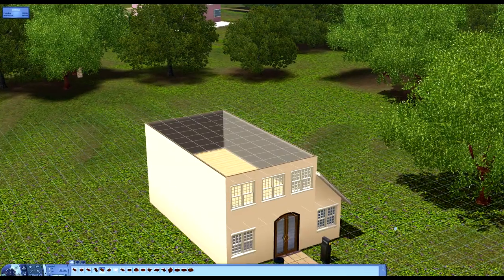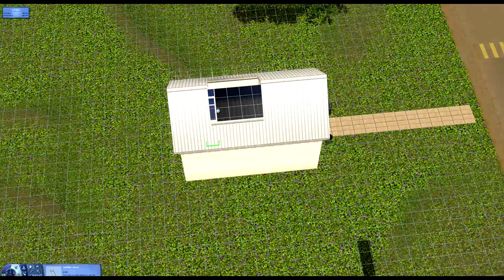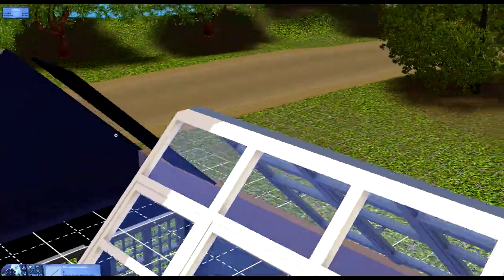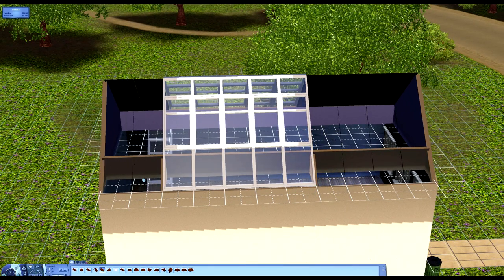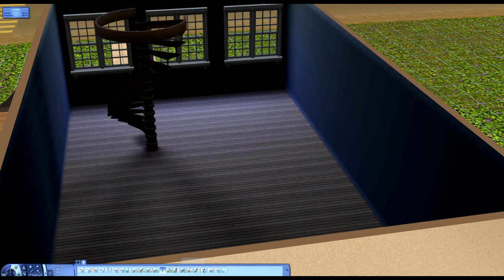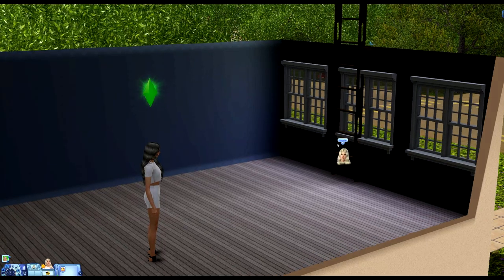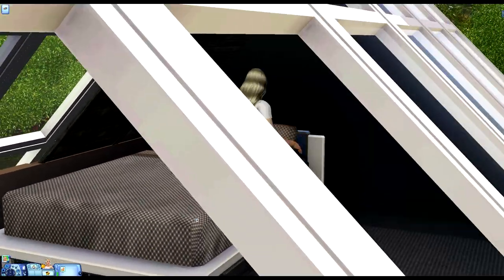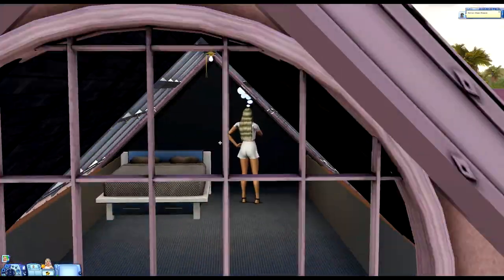Attic tutorial! No cheats!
Please let me know any other short tutorials you guys would like me to do! I had fun doing this one!

everything you need right here!

Creators!